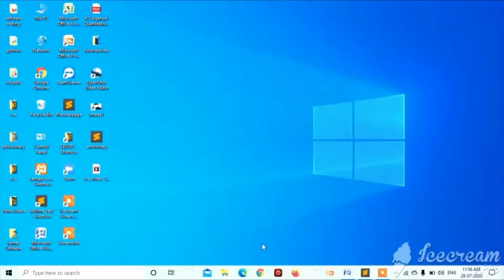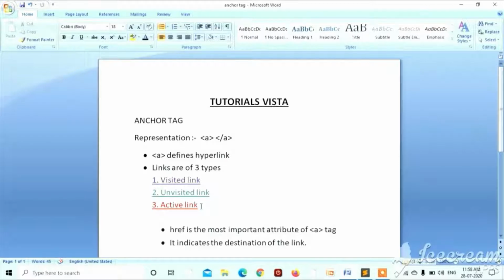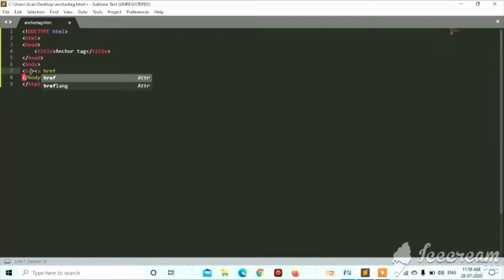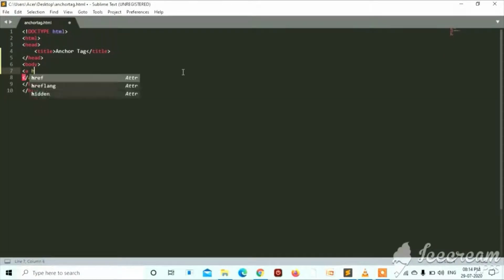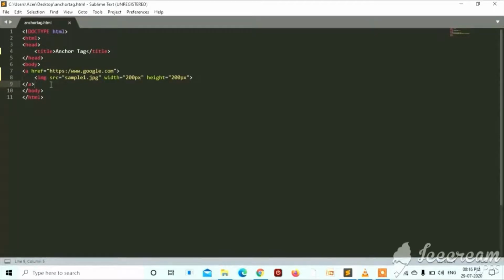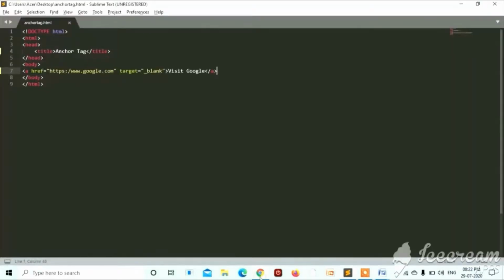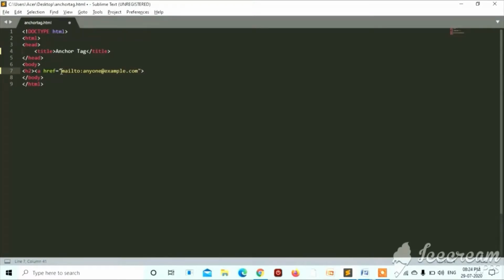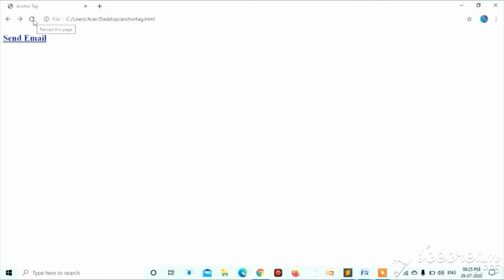HTML ANCHOR TAG || TUTORIALS VISTA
In this video we have given a detailed description about the working of anchor tag. We have also mentioned the use of href attribute and how an image, link, email and phone number can be used in anchor tag. If you have any doubts you can put them in the comment section below.